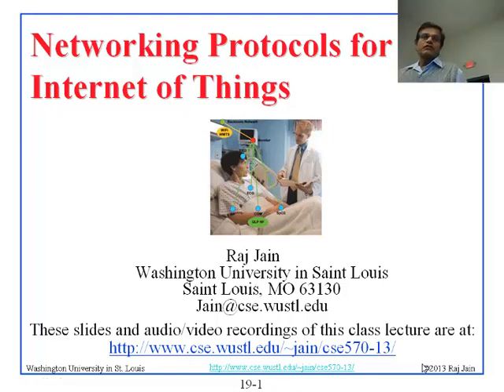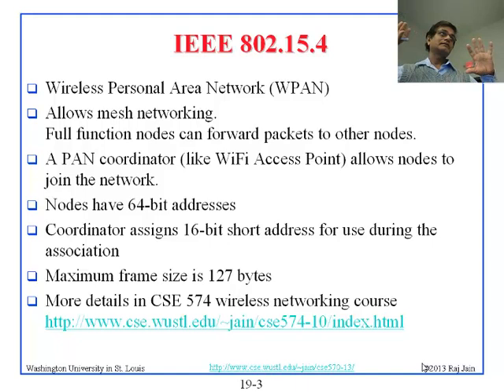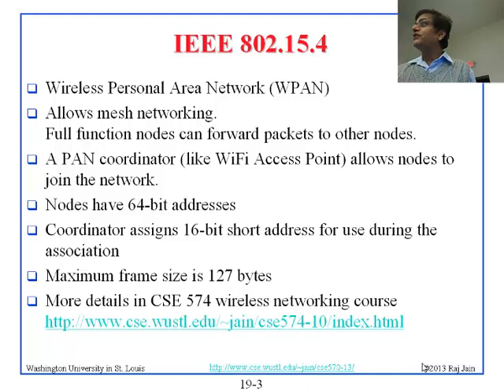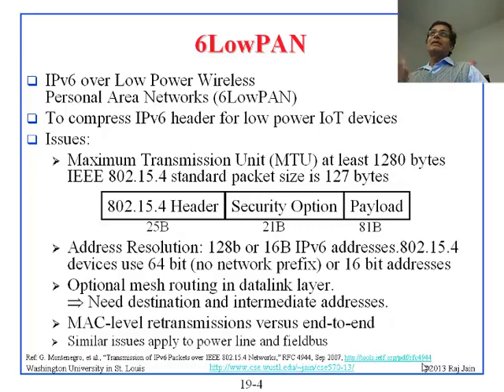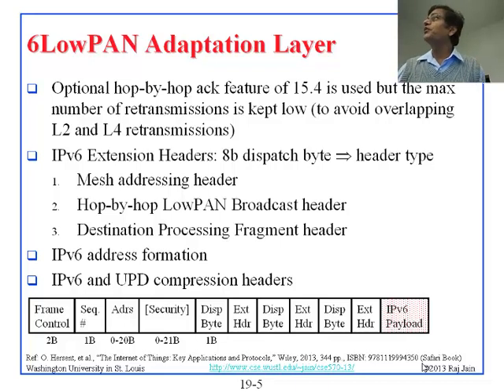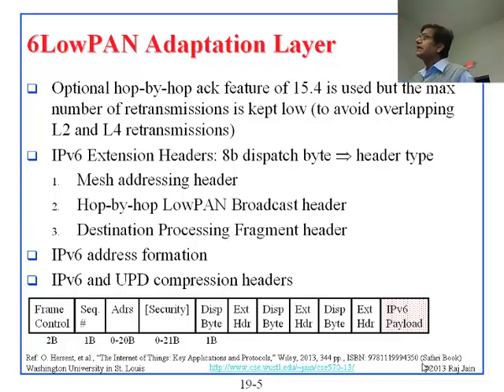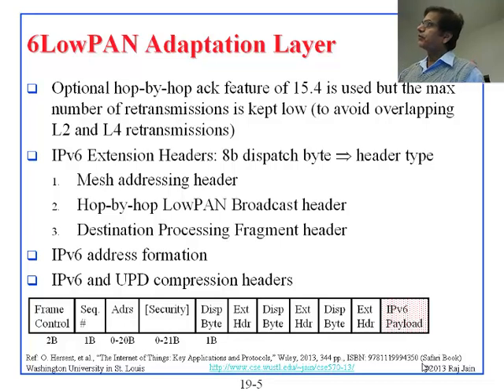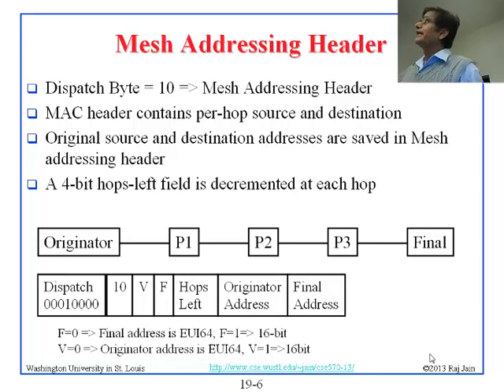CSE 570-13-19A: Networking Protocols for Internet of Things (Part 1 of 2)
Part 1 of Audio recording of a class lecture by Prof. Raj Jain on Introduction to Internet of Things.